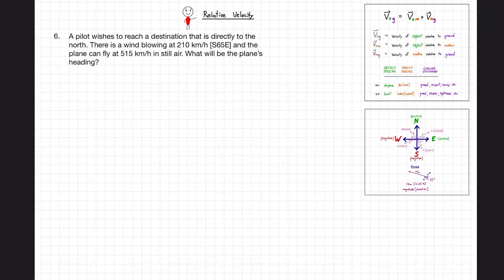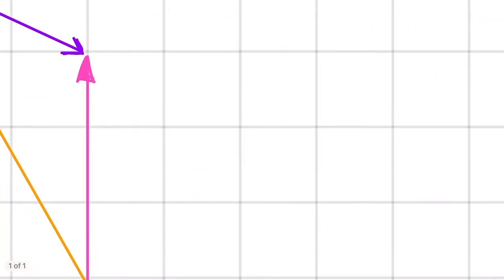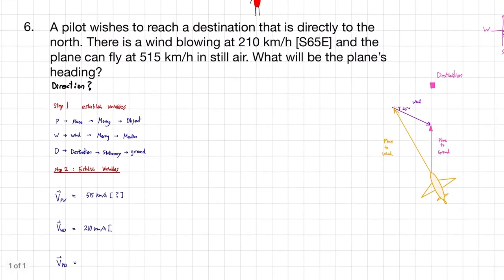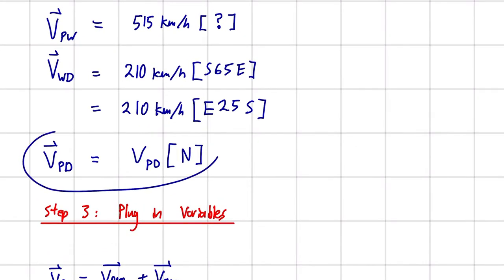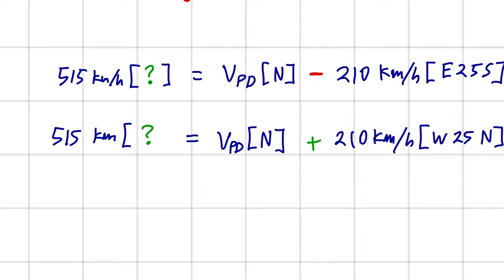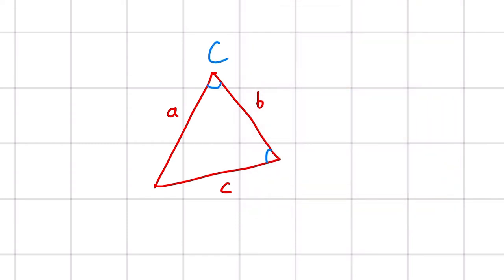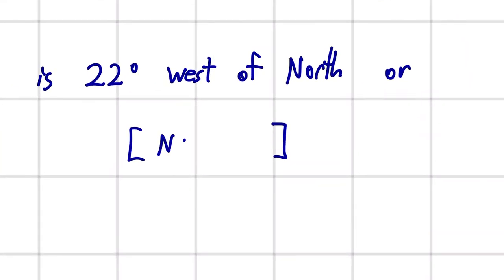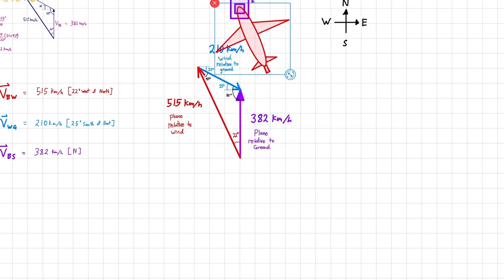How to Solve the Airplane Problem (Relative Motion) (2D Kinematics) EXPLAINED SIMPLY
Today we are looking at relative velocity in two dimensions (2D Kinematics). In this video I walk through an example to show you how to solve the classic airplane flying in a wind problem in physics.